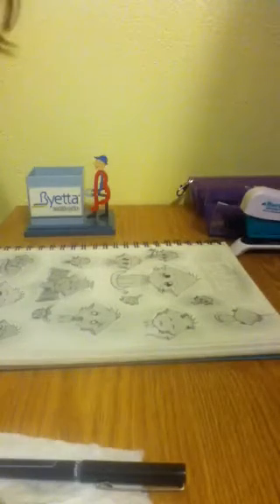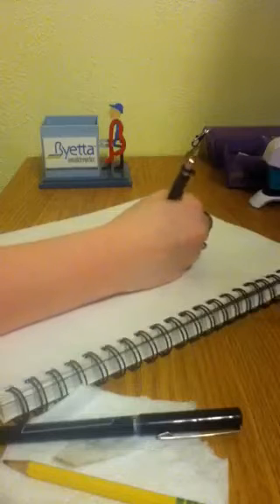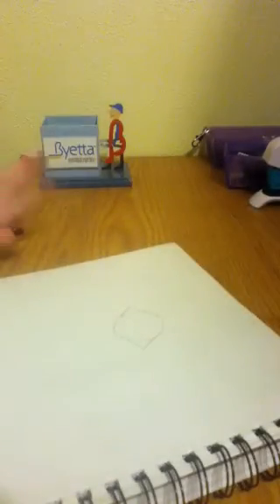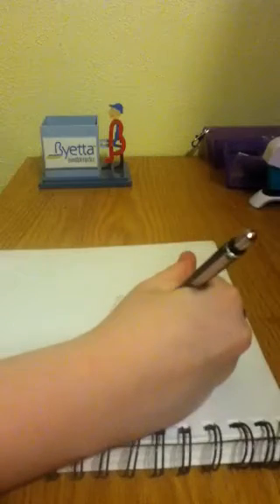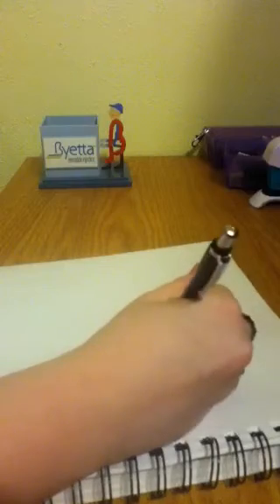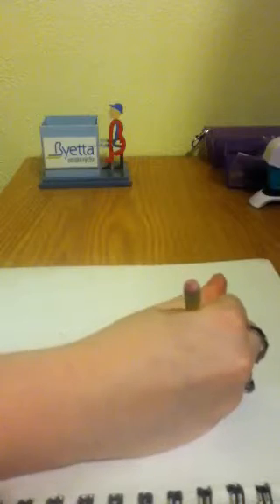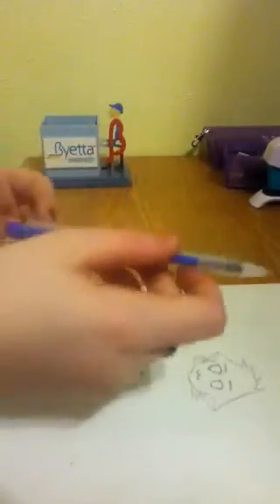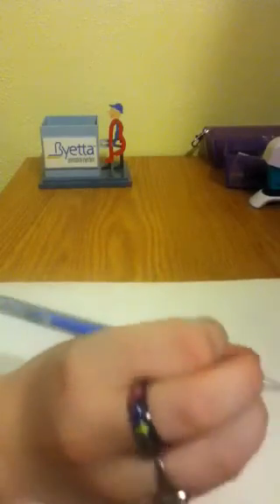Kinda sorta how to draw a chibi cat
Kinda/Sorta.. Bear with me..